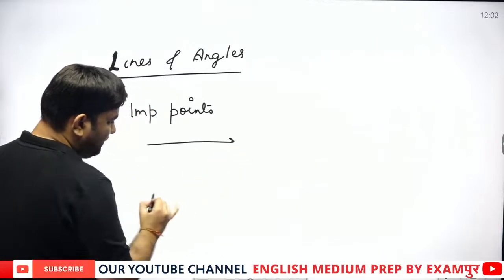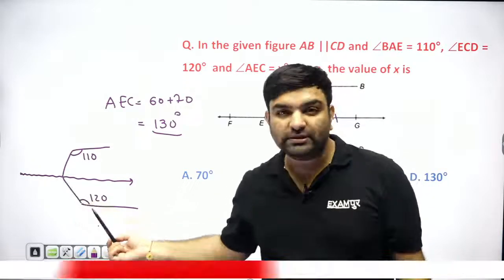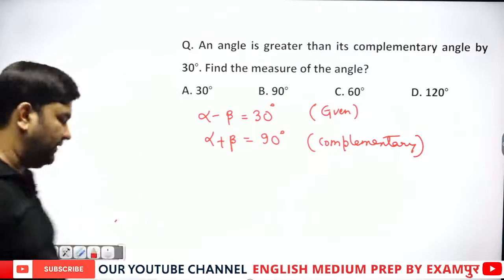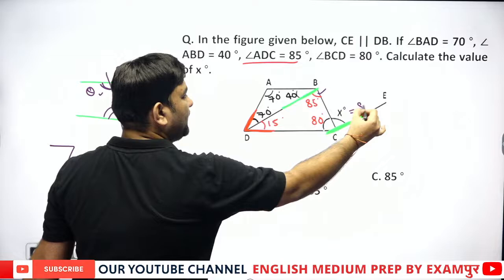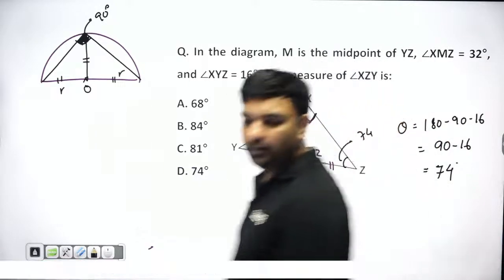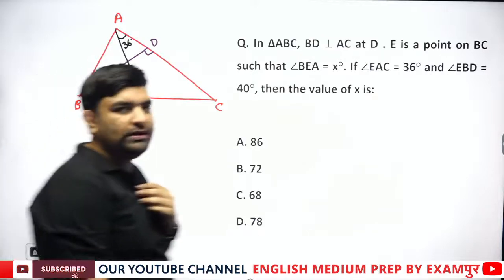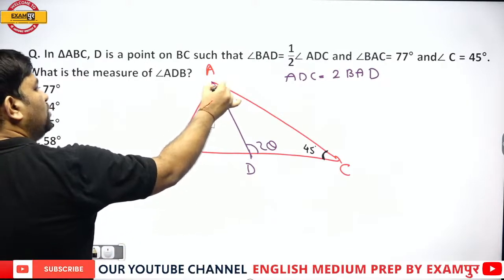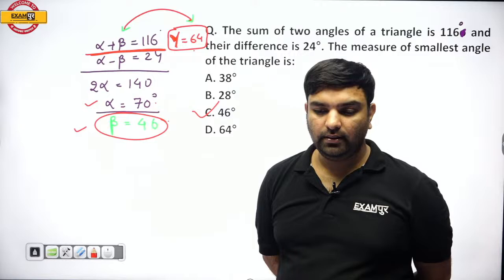Target || SSC- CGL / CPO / CHSL || Lines and Angles Part-1 || BY SANJAY SIR